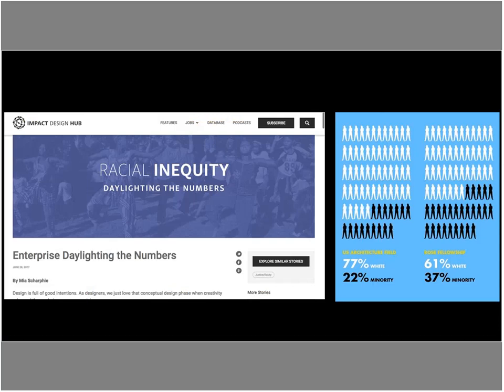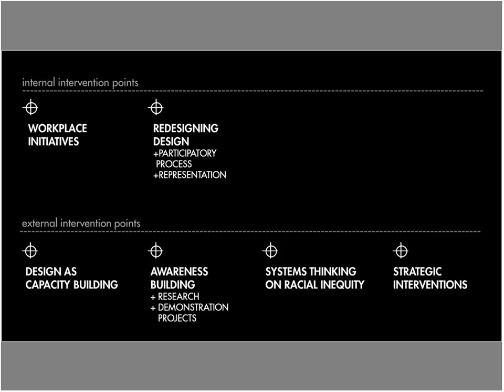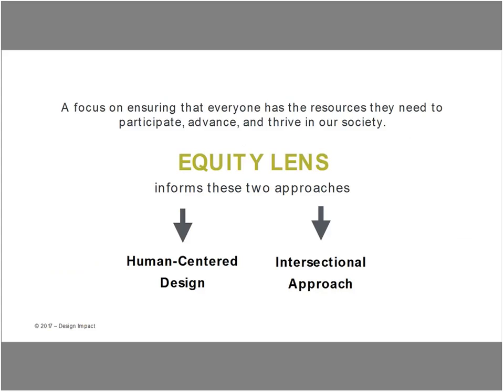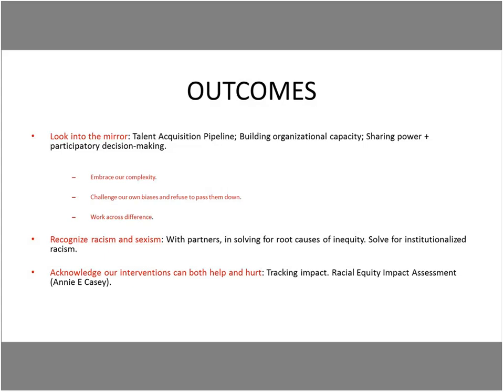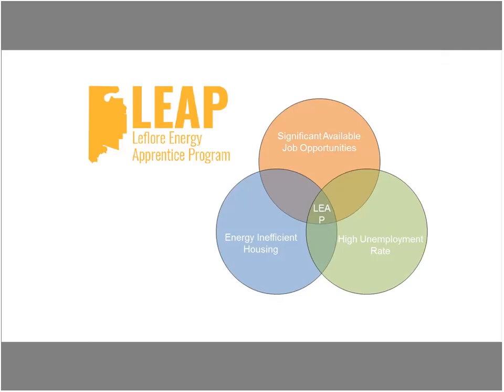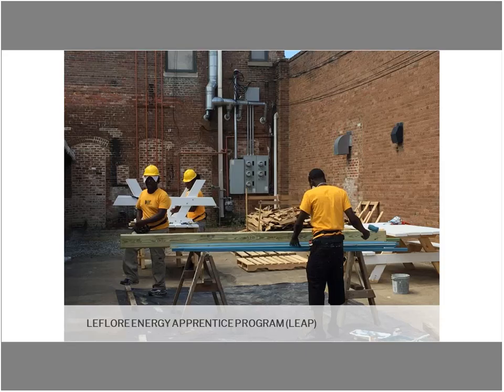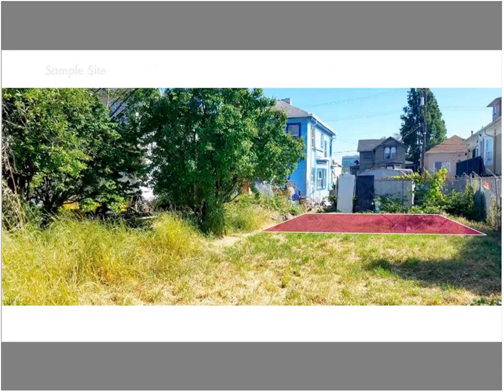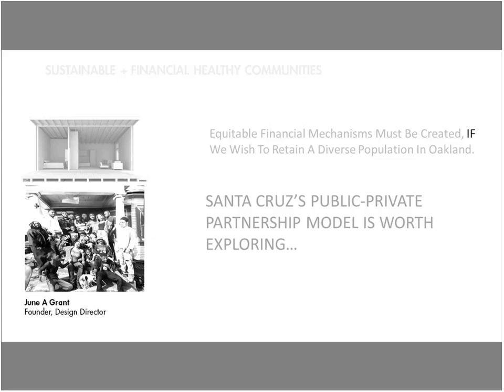Live Online Event | Design for Racial Equity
Recorded live on August 15, 2017
How can social impact designers use their skills to generate greater racial equity in the communities they work? How can they make their practices and organizations more equitable? In June 2017, Impact Design Hub, in partnership with Enterprise Community Partners and the Enterprise Rose Architectural Fellowship surveyed the field to find organizations that are creating more racial equity through design.

 In this webinar, select practitioners share a look under the hood of their initiatives, discuss successes and challenges along the way, and highlight replicable approaches to generating racial equity through design in our practices and communities.